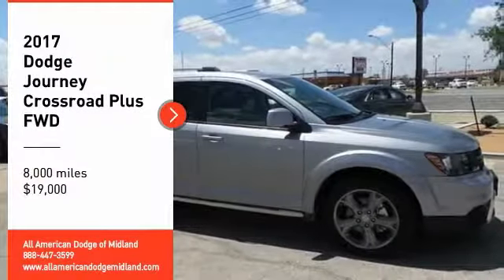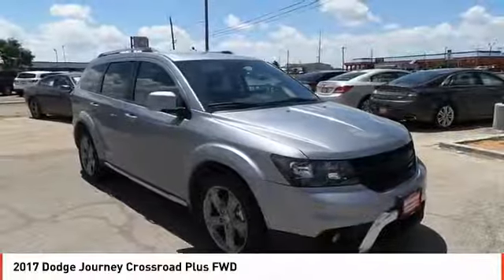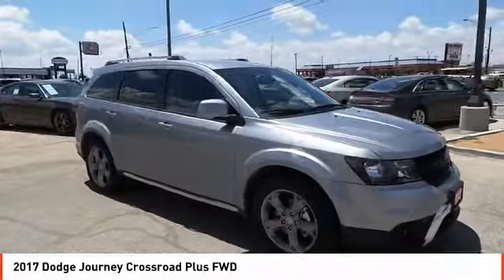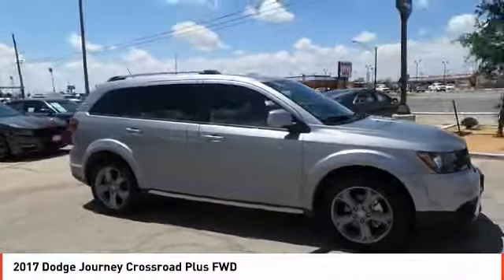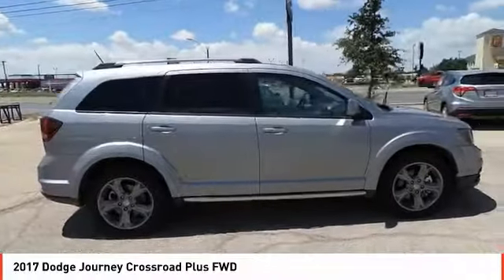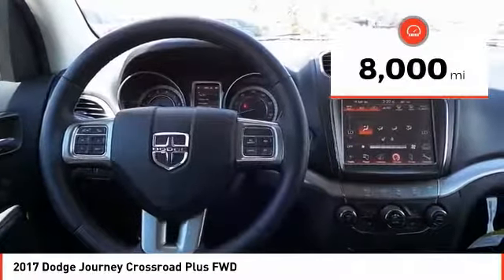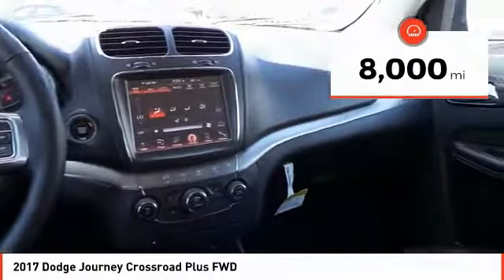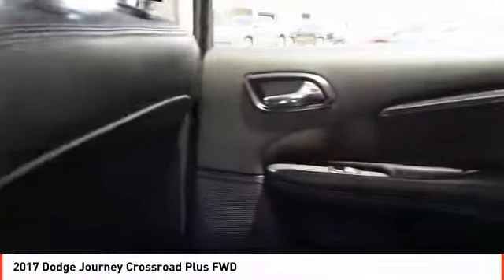2017 Dodge Journey Midland TX HT605332L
2017 Dodge Journey Crossroad Plus FWD

GREAT MILES 12! EPA 25 MPG Hwy/19 MPG City! Crossroad trim. 3rd Row Seat, CD Player, Bluetooth, Dual Zone A/C, Keyless Start, Rear Air, Alloy Wheels, iPod/MP3 Input, Satellite Radio. READ MORE! KEY FEATURES INCLUDE Third Row Seat, Rear Air, Satellite Radio, iPod/MP3 Input, Bluetooth, CD Player, Aluminum Wheels, Keyless Start, Dual Zone A/C. MP3 Player, Privacy Glass, Keyless Entry, Child Safety Locks, Steering Wheel Controls. EXPERTS ARE SAYING Edmunds.com explains Around town, the Journey rides smoothly over rough pavement and bumps.. Great Gas Mileage: 25 MPG Hwy. MORE ABOUT US All American Chrysler Jeep Dodge of Midland provides the residents of Midland, TX and surrounding areas with up to date inventories of new and pre-owned Chrysler, Dodge and Jeep vehicles. But that isn't all you'll find! Our responsive staff can help you with financial matters, service your car, order OEM auto parts and more! We have the knowledge and experience to ensure you quality service. Come visit us today at 3801 W Wall St or call us. Plus TT&L and fees. Price contains all applicable dealer incentives and non-limited factory rebates. You may qualify for additional rebates; see dealer for details.